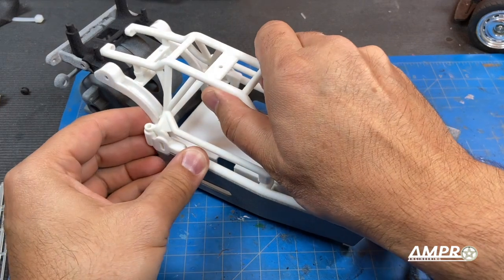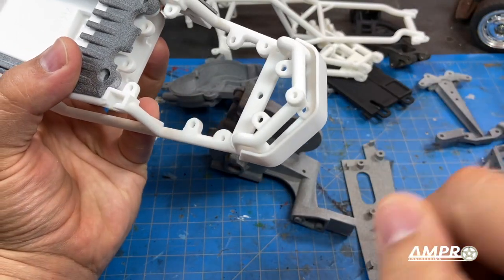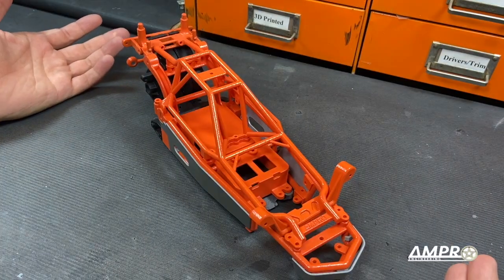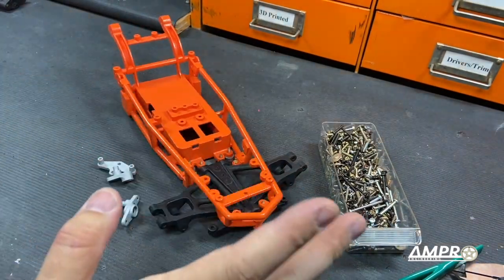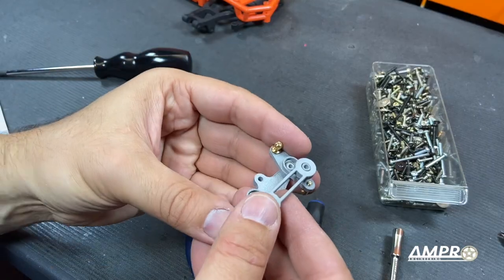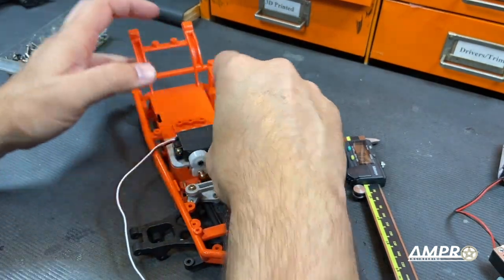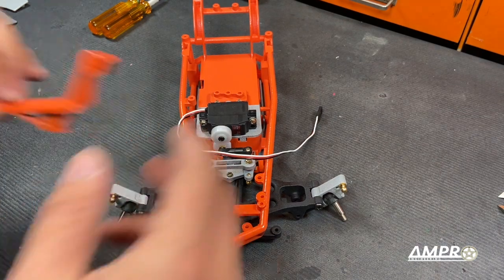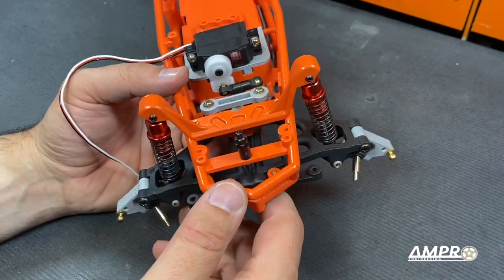e432 - SuperFly 3, Part 1: Front Suspension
Part 1 Front End
045001-2R - 20mm offset Arm Right
045001-2L - 20mm offset Arm Left
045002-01 - Front Bumper w/Aux Light Mount
045026-0R - Upright Right
045026-0L - Upright Left
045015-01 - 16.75mm HSP Shock Eyelets
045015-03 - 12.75mm HSP Shock Eyelets
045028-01 - Main Chassis - SW d
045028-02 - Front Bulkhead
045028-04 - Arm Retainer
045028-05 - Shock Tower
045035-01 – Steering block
045035-A3 - Servo Mount Only
045035-B3 - Servo Post (print 2)
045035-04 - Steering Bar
045035-do – Steer arm d
045035-po – Steer arm p
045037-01 - Suspension Set (inc front and rear towers, rear bumper) - Not used
045041-A2 - Upright, Bump Steer Reducer (Needs Tamiya Upright doner)

Needed to source:
1/16 Scale HSP Shock, 65mm Front
Servo Saver
K-Power DM0260 Servo

Part 2 Main Chassis

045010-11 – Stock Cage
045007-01 - Wing and Shock Mount
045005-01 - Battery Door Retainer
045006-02 - Hornet Logo Battery Door v2
045028-A6 - Driver side Panel, pipes
045028-B6 - Driver side Panel, no pipes
045028-C6 - Passenger Panel, pipes
045028-D6 - Passenger Panel, no pipes
045028-E6 - Nose Panel
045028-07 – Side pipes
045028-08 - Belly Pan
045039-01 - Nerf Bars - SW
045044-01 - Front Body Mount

Part 3 Transmission & Details

045018-s0 - Omega Rear Arm
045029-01 - Right trans Case - SW
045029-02 - Left Trans Case - SW
045030-L2 - Left Upright, 1.5deg
045030-R2 - Right Upright, 1.5deg
045031-S1 - Rear Wheel One Piece Hornet, Single
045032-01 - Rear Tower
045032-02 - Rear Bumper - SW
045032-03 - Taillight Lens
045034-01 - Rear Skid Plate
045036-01 - Velocity Stack Base (steering wheel) - SW
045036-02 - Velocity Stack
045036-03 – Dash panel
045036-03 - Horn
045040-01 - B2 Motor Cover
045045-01 - B3 Oil Filler Cap

Roll Pins for CVD Axles (if not included in axle set)
Hex Drive for CVD Axles
Universal Joint for DF03RA/TA04 (Used Yeah Racing DF03RA-015BK)

Needed to source:
1/16 Scale HSP Shock, 75mm Rear
RC Joint Cups, Tamiya Part Number: 9804181 (Comes in 2 and 4 pieces, 2 needed)
Tamiya Spring Mounts (used on stock hornet front lower shock mount, on arm)
Only Factory Pinion will work

Full Hardware BOM:

Self Tapping Screws
1 x 3mm, 6mm Long
12 x 3mm, 8mm long
40 x 3mm, 12mm long
2 x 3mm, 14mm long

Machine Screws
4 x M2.5 x 14mm
2 x M3 x 6mm Flat head (counter sink)
6 x M3 x 15mm
1 x M3 x 20mm
2 x M3 x 27mm
2 x M3 x 32mm

Screw Pins:
4x 3mm Shaft x 22mm
2x 3mm Shaft x 32mm (add 2 if you use a screw pin in the front suspension arm to hub)

Nuts:
4 x M2.5
4 x M3
10 x M3 Locknut

Washer
14 x 3mm ID

Ball Stud:
14 x M3 Shaft (if used with AMPro upright, 12 if not)
2 x M2 Shaft (if used with Tamiya upright, ignore if not)

Ball Cup:
14 x 3mm thread

Ball Bearings:
6 x 5x8x2.5
12 x 5x11

Brass Sleeves:
4x 3mm ID, 4mm OD, 6mm long

***I have no tolerance for disrespectful posts, foul language, cyberbullying, sexism, homophobia, racism, and anything else that has no place in society. This is a family-friendly channel so I have soap next to me for every time I say a bad word. Any foul or abusive post will be removed and you will be reported to YouTube.***